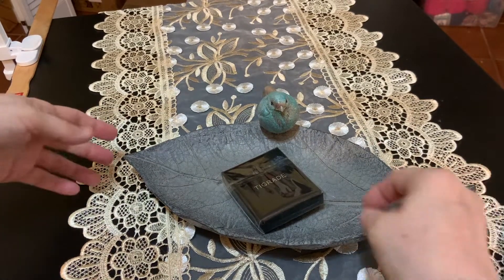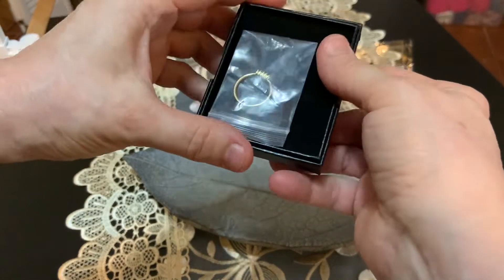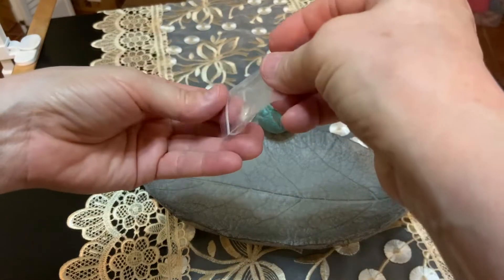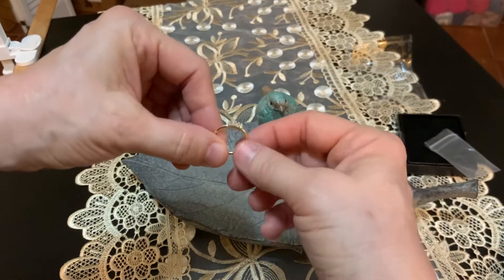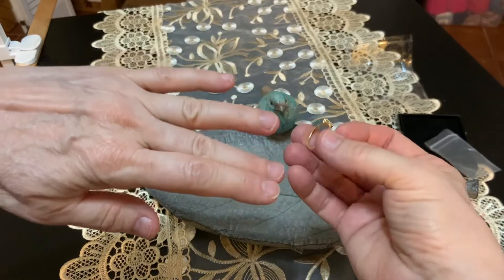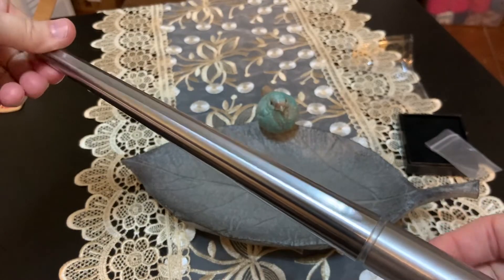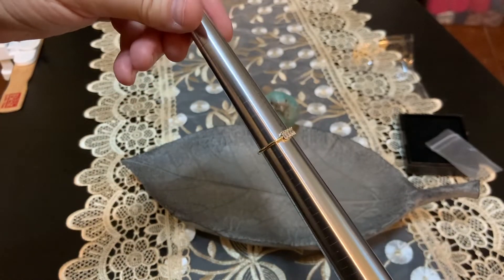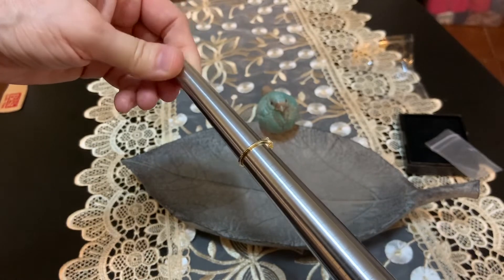September 24, 2022